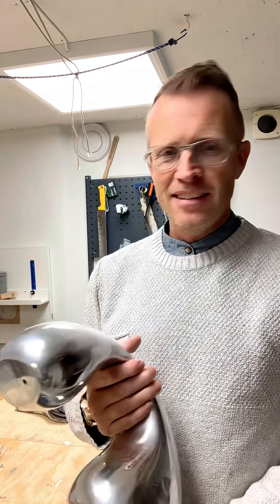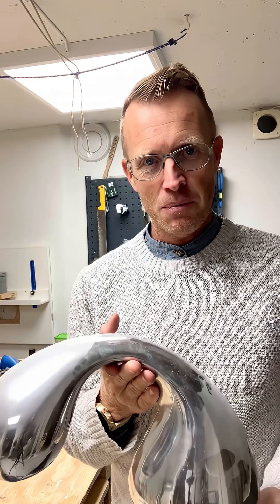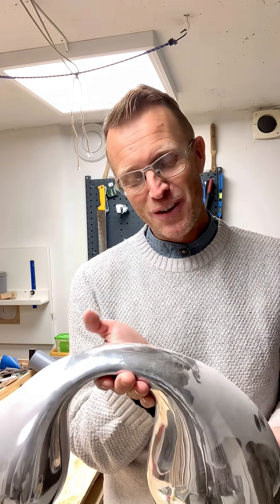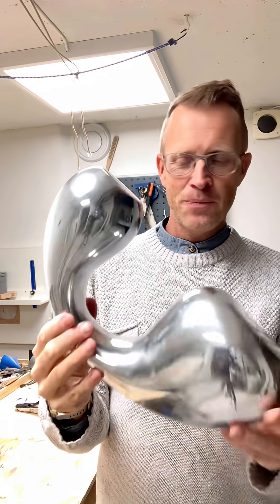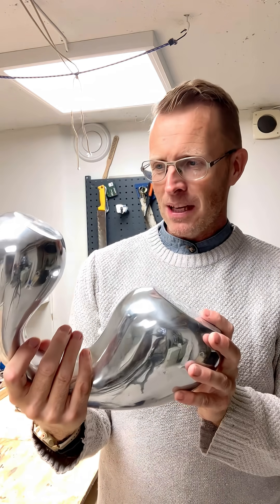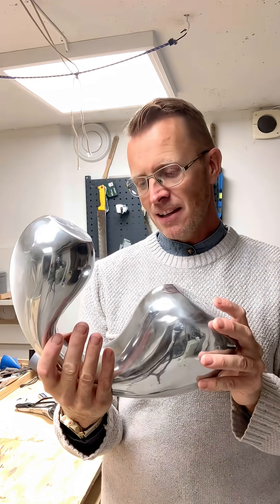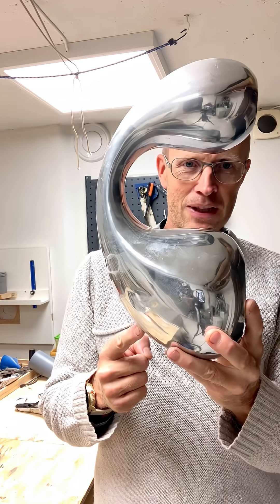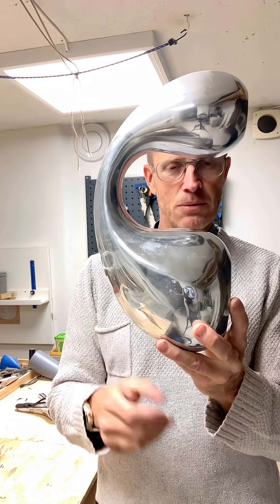Can this be the next concrete-project?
A tabledecoration in Aluminium, can it be turned into a bassreflex vented or a hornloudspeaker